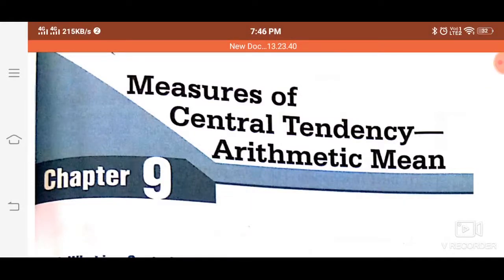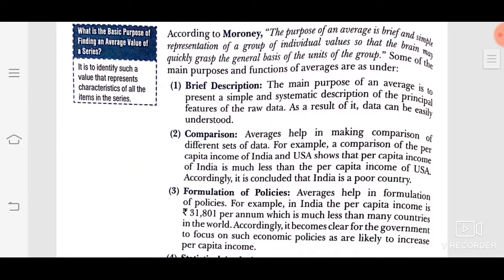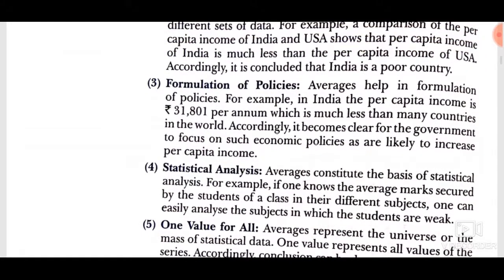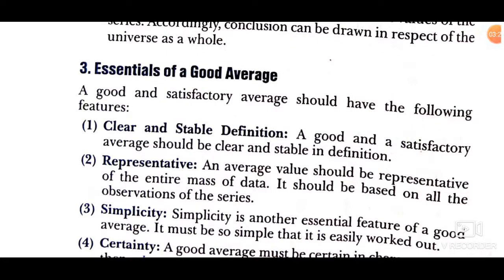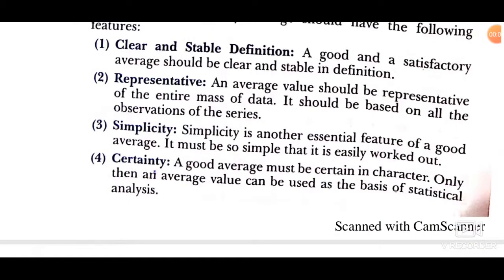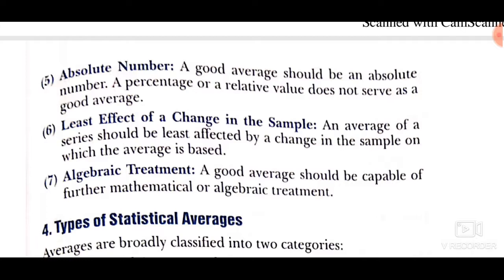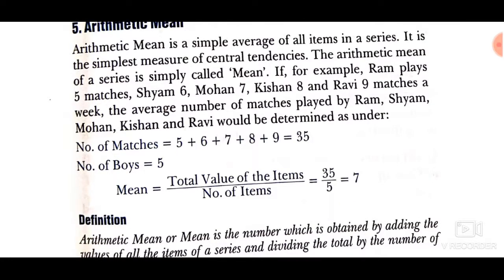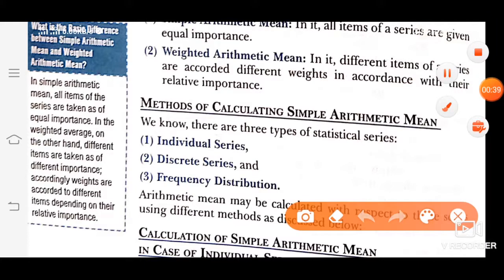Measures of Central Tendency- Arithmetic Mean class 11 Economics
Greetings

Looking into today’s scenario, learning about Economics is being mandatory for everyone. So here we are with complete series of all Chapters of Economics class XI, where we`ll target theory of the Chapters, word to word explanation of the theory, explanation with examples, problem solving, confusion clarification, explanation with pictures and much more. On this channel you are having complete excess to reach to me through a link mentioned in the description, where you can clear your doubts without paying anything. This video is designed for all age groups which will clear your all doubts regarding the chapter and also help you in exams. If you want to experience and learn something new through as innovative way Watch the whole video.

or on telegram app if you are having my number.